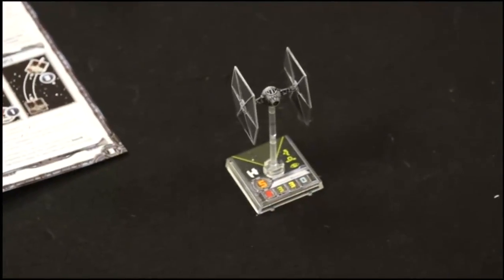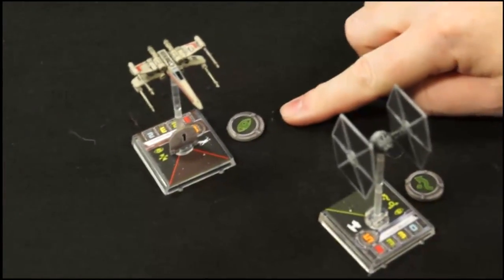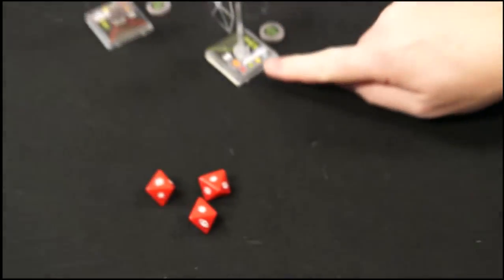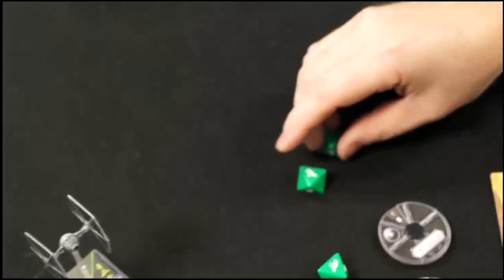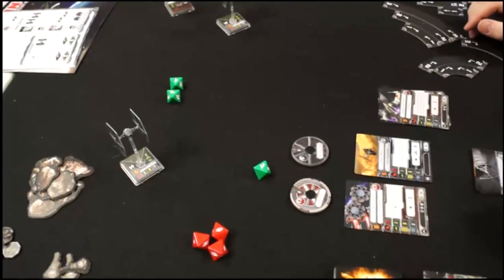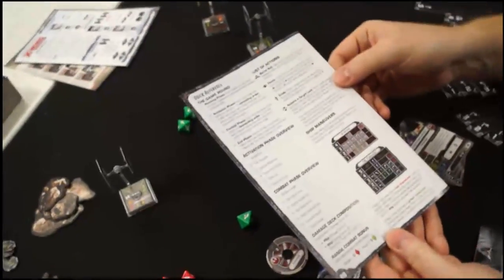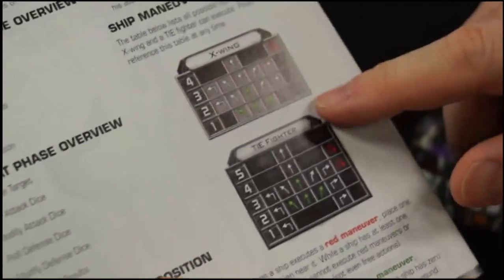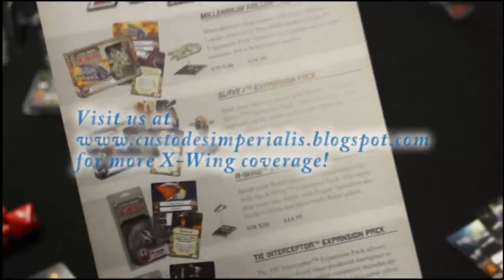Unboxing: X-Wing Part 3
Wrapping up our unboxing and description of the X-Wing starter set!